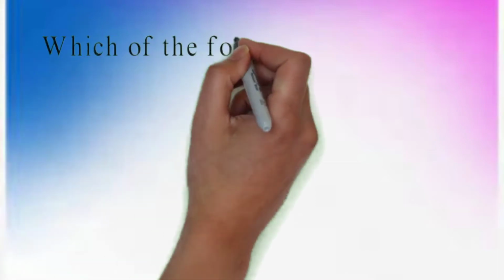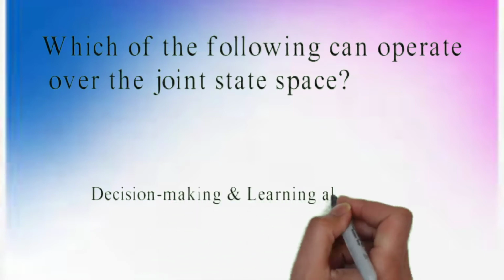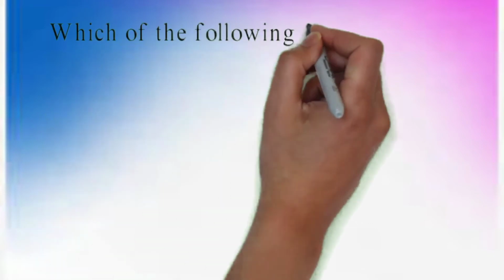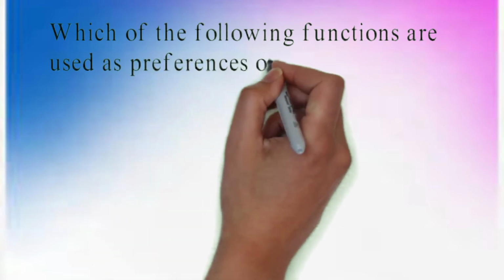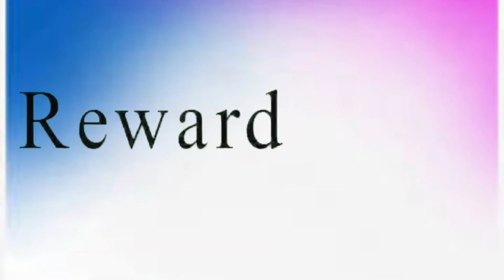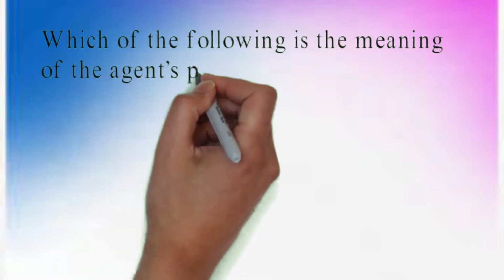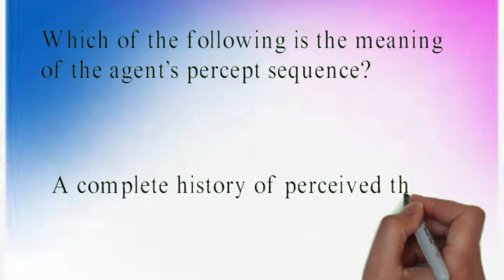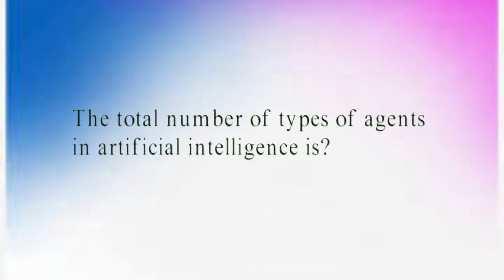Lecture 3 Artificial intelligence for ppsc| Computer science artificial intelligence MCQs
Lecture 3 Artificial intelligence for ppsc Computer science MCQs prepared for job any department.